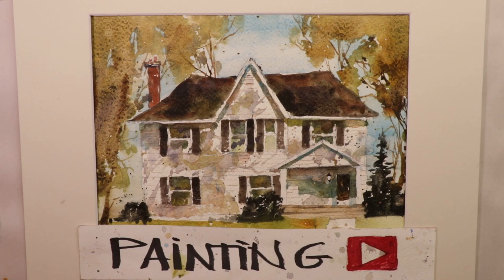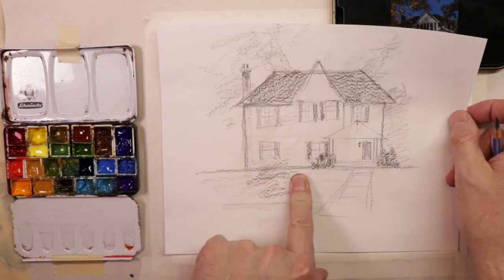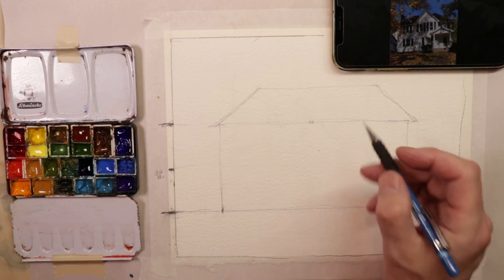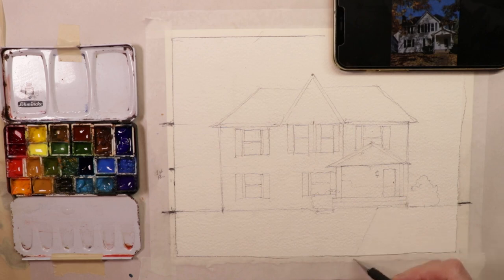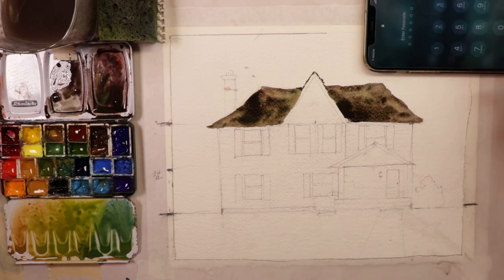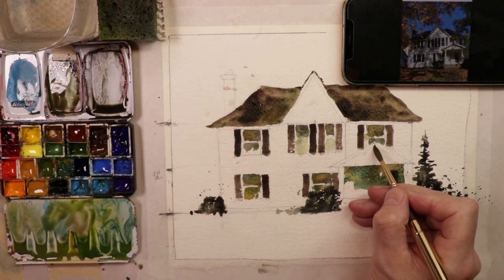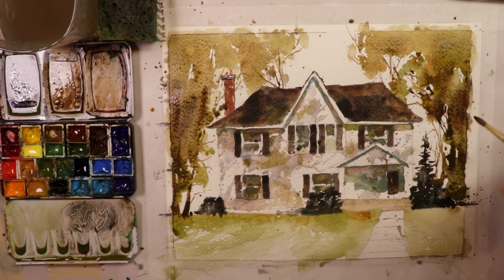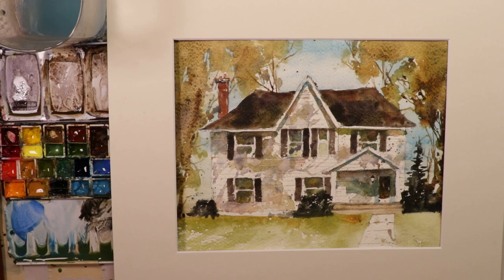Watercolor Country House Painting in Vermont with - Chris Petri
I cover all the methods and techniques to paint this painting from start to finish! Join along and see how we do it! Happy Painting!